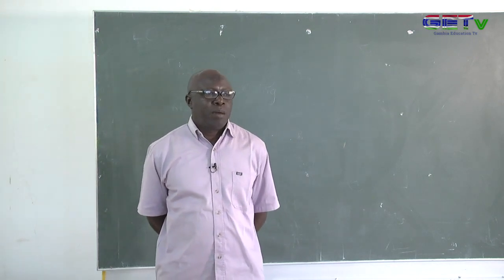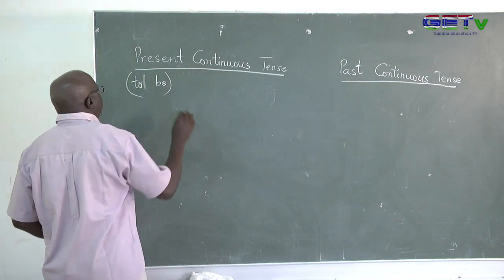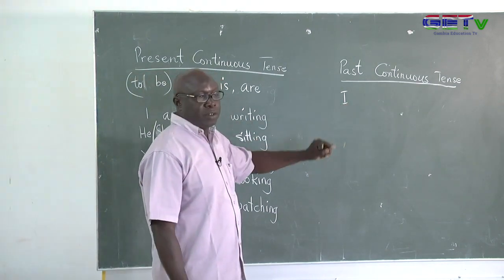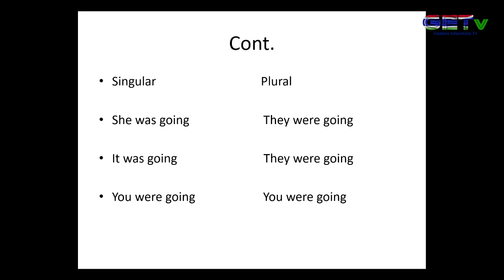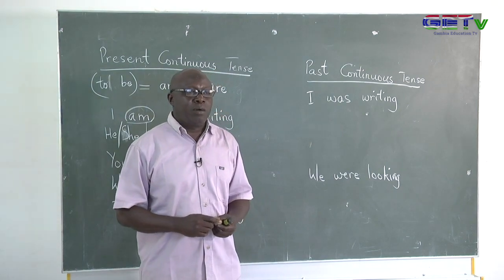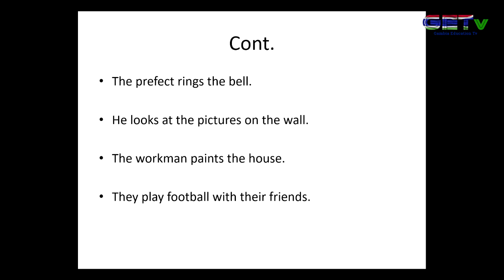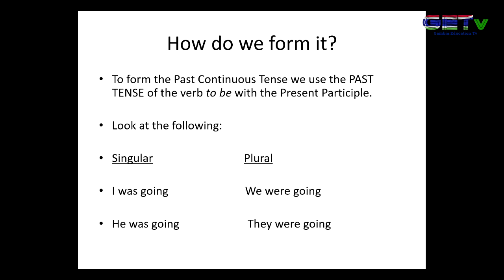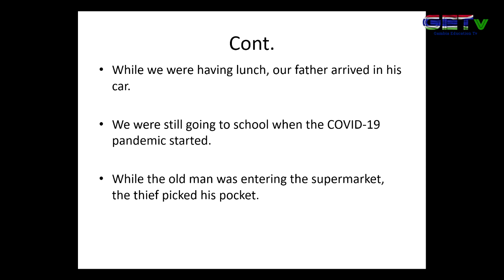GRADE 4,5 AND 6, ENGLISH LANGUAGE: VERBS - TENSE